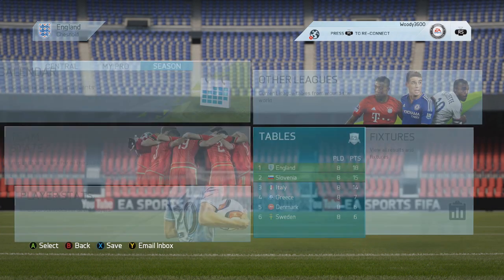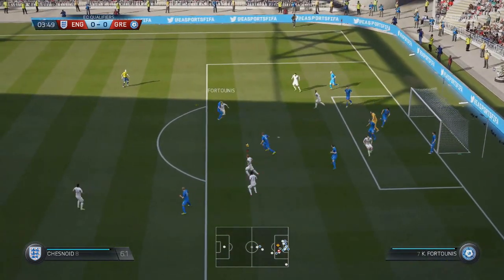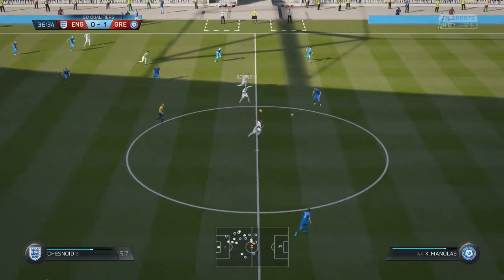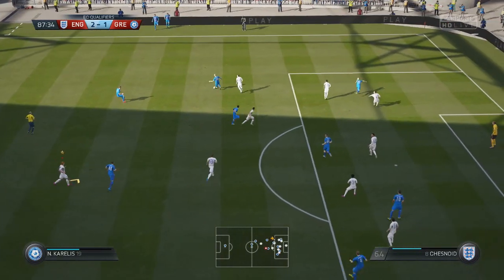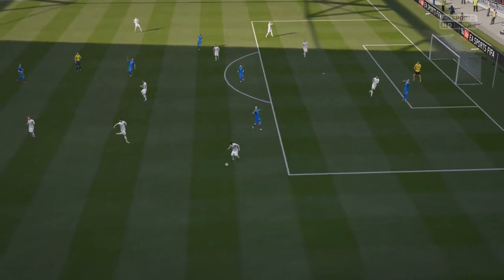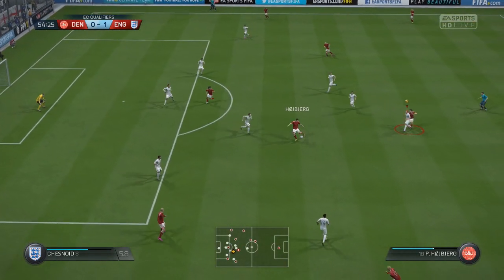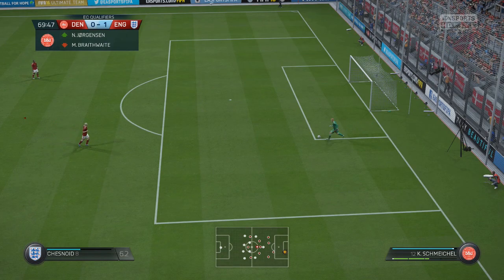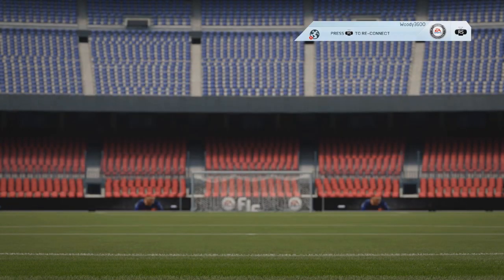FIFA 16 | My Player Career Mode Ep112 - FINAL EURO 2020 QUALIFIERS!!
Send your FanMail to:
Chesnoid Gaming
Ely
CB7 5XG

I also stream EVERY DAY over on Twitch at 8:45pm GMT, you can find the link above =)

Channel Blurb:
Welcome to Chesnoid Gaming!! This channel is your first point of call for all FIFA 16 Career Mode content =) I'll be having regular FIFA 16 Career Mode series' starting with a FIFA 16 Chelsea Career Mode as well as a very successful and much loved FIFA 16 My Player series. I've also recently added FACECAM to my main career mode series! I upload TWICE every single day, the schedule of which you will see above! ❤